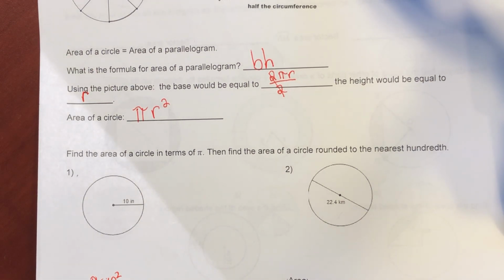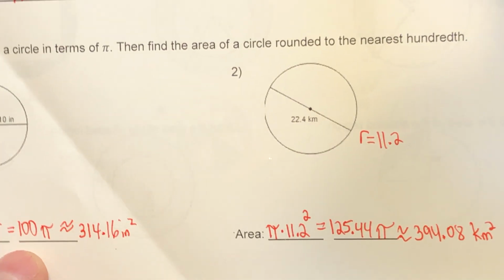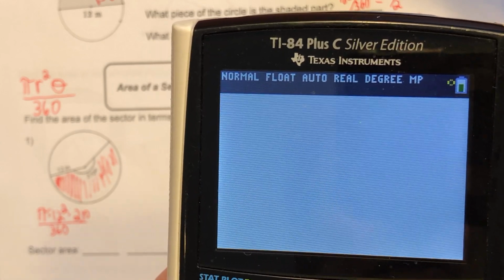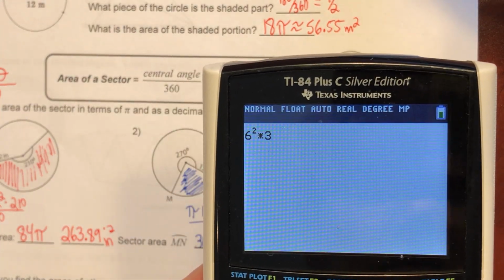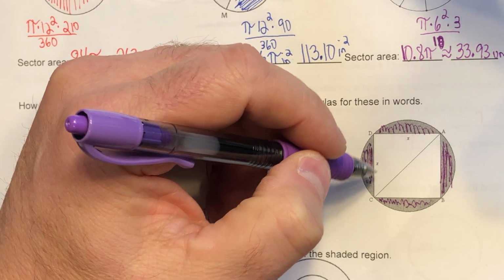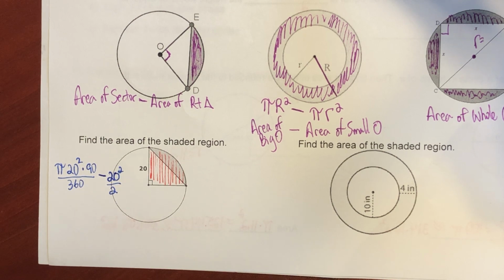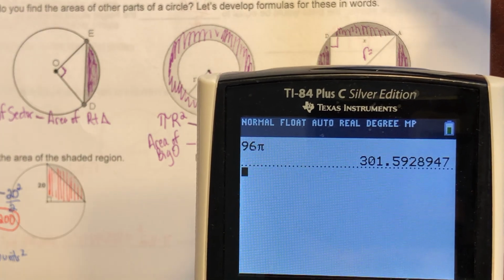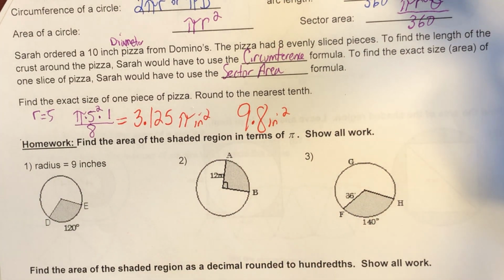U4S3 Day 2 Area of Sectors